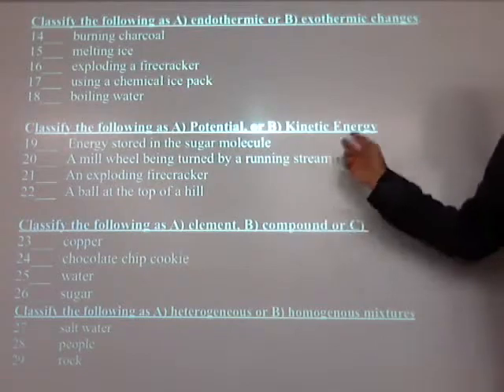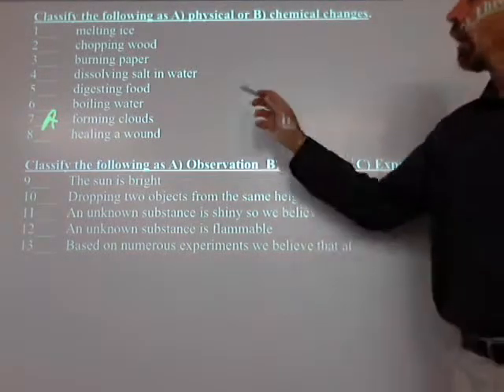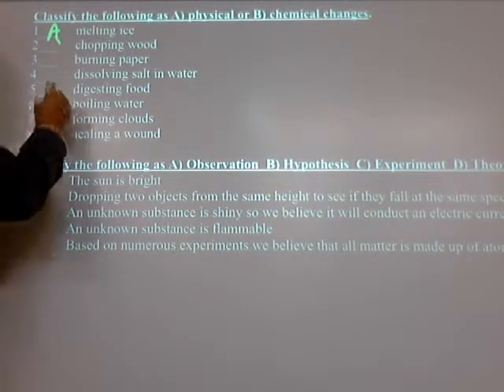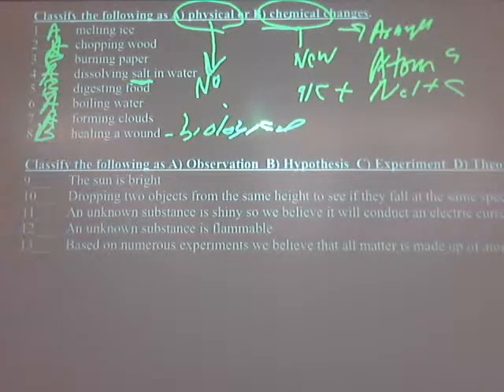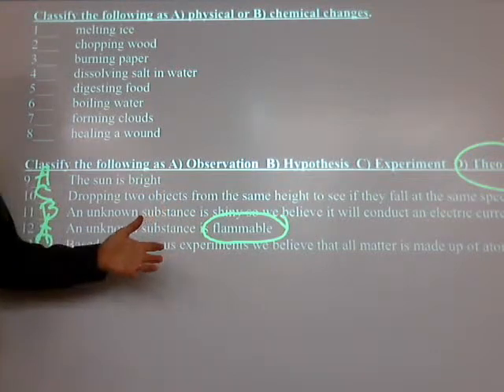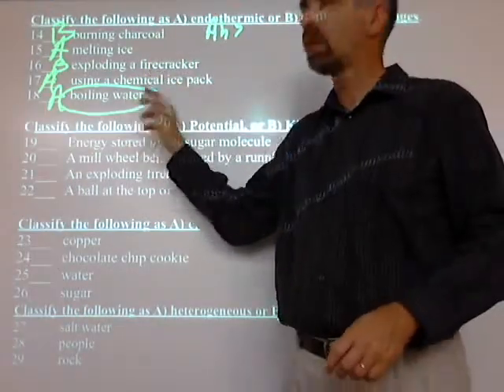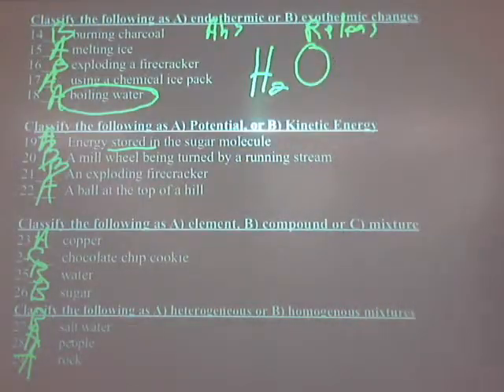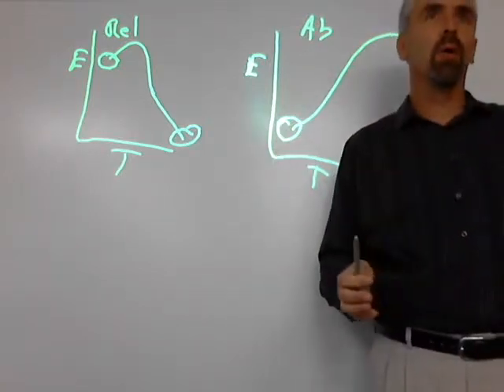Ch 1.6-Review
Review for chapter 1 chemistry.